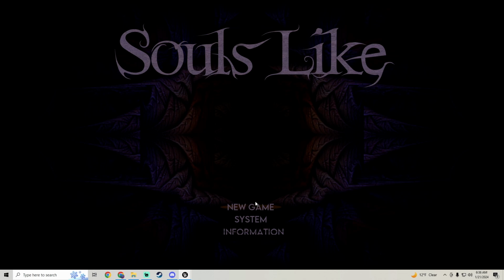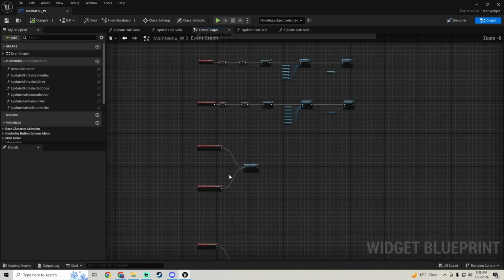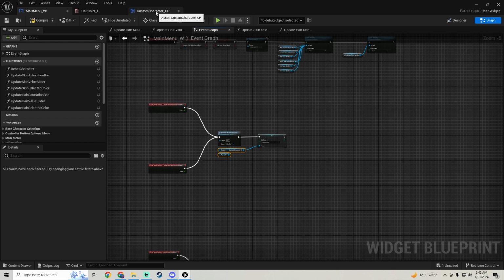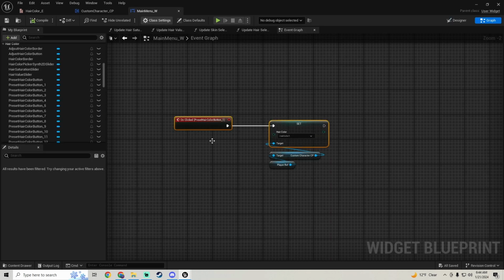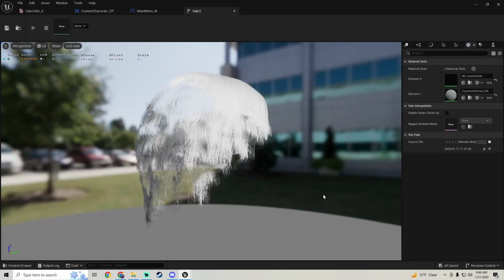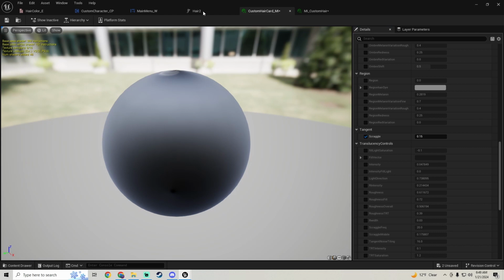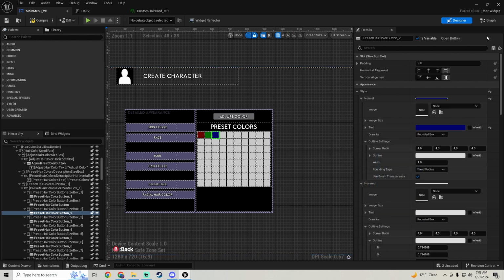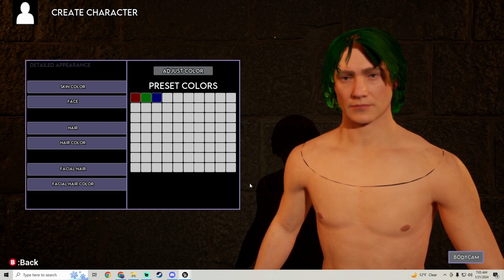Souls Like Tutorial Part 68 | Character Creator Preset Hair Color | Unreal Engine 5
0:00 - Intro
0:17 - Adjust Color Fix
2:24 - Hair Color Enum
3:33 - Preset Color Function
4:04 - Setting First Color
8:41 - Hair Color Testing
12:50 - Adding More Colors
14:45 - Outro